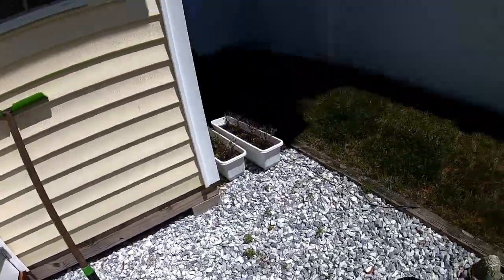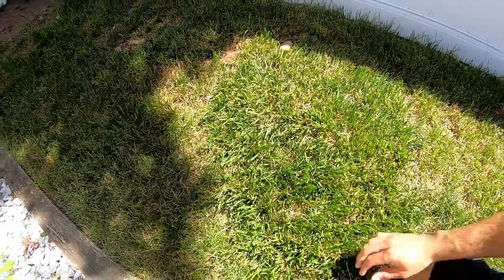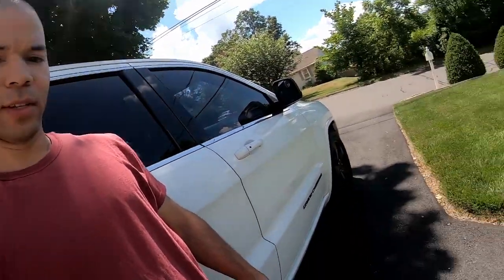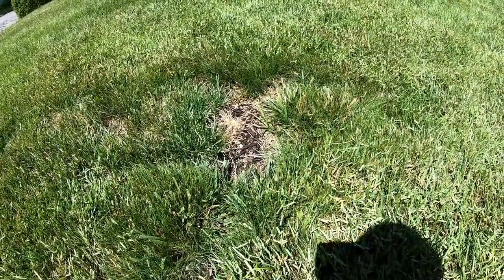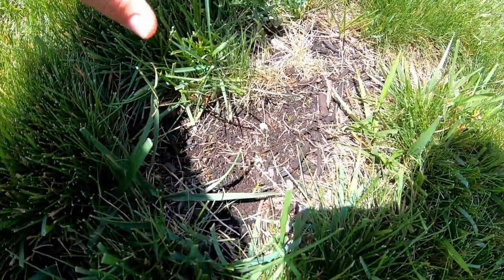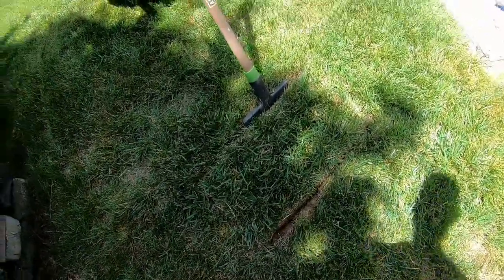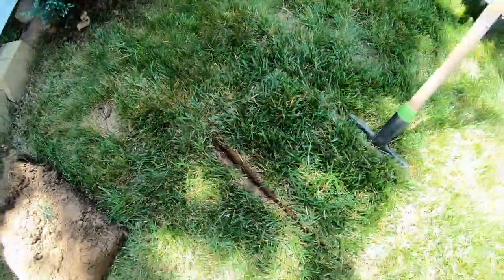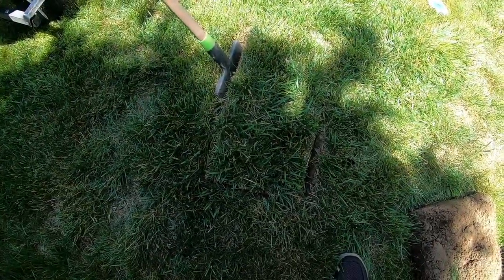How To Fix Bare Spots In Lawn In The Summer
Decided to fix a bare spot I had in my front lawn using my lawn edger and established grass I had in my back yard. it is extremely difficult to grow new grass during the heat of summer, but this method work and it's super simple.

Link to lawn edger I used in this video